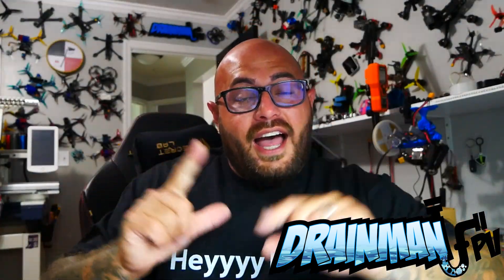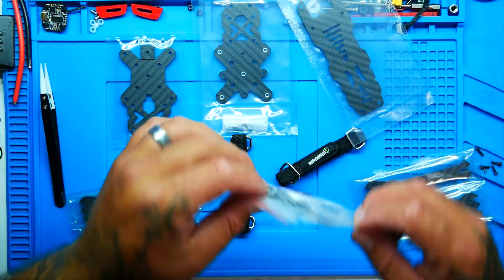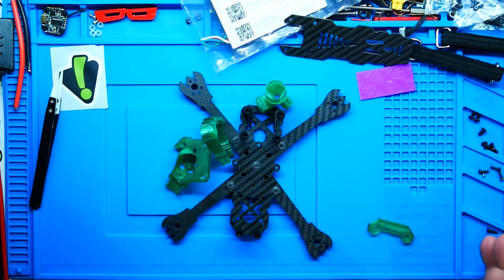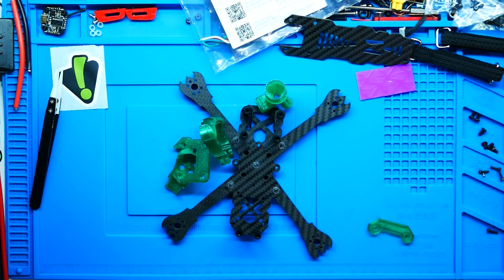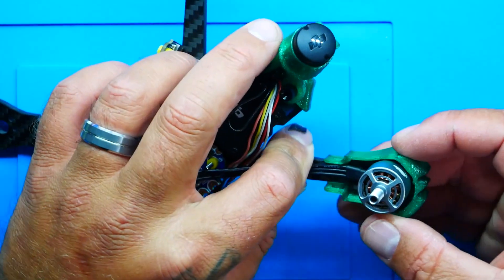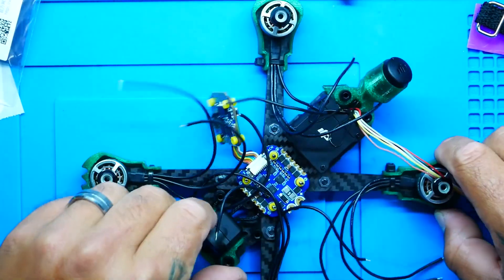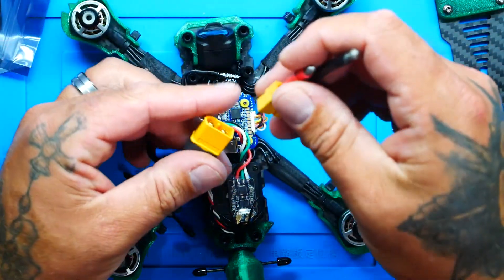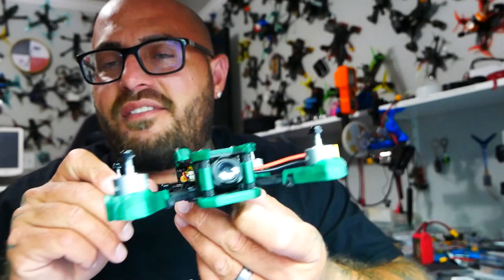Let's Build Bot's New Micro!!! The Grinderino 🤖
Demibot's Mini Me!! Let's Gooooooo Pilots!!

▶️Aikon F7 AIO 60 AMP:

▶️Camera For My Scope:
▶️LED For My Scope:
▶️Lens For My Scope:

▶️My Soldering Iron:
▶️Cheap One

▶️My Favorite Multimeter:
▶️Cheap One

▶️Must Have Solder Mat:

▶️No Cotton Foam Cleaning Swabs:

▶️Blue Loctite:

▶️1.5mm Driver:

▶️Screw Pack:

▶️Bench Power Supply:

▶️My Camera Used:

▶️My Cam Mic: